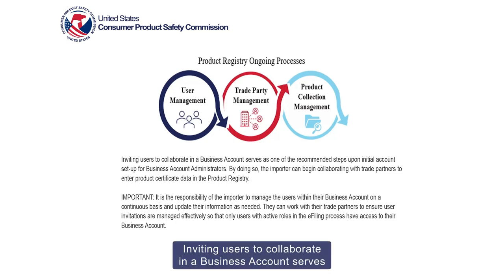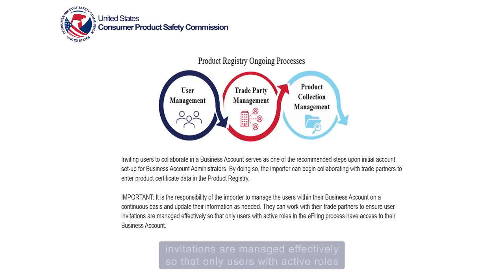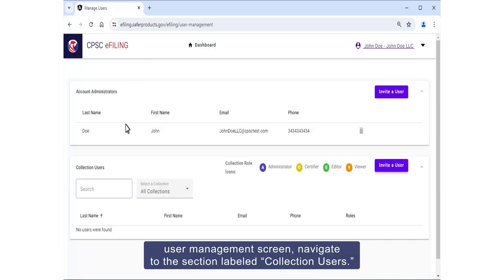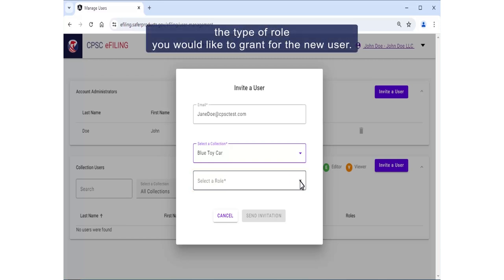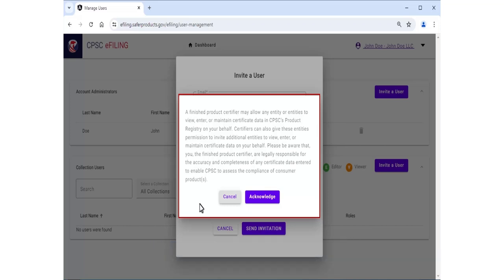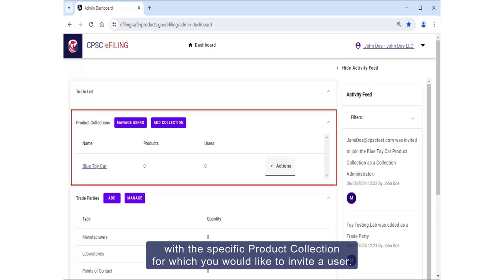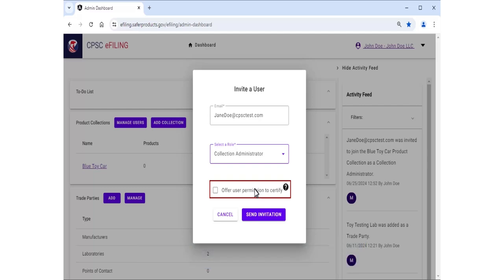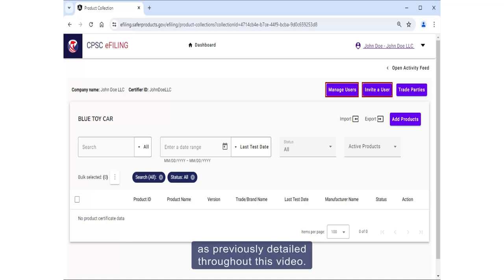User Management - Invite Product Collection Users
This video will demonstrate three options for inviting Product Collection users.